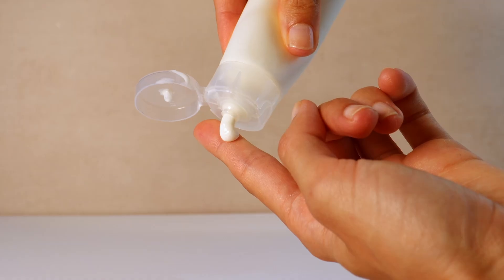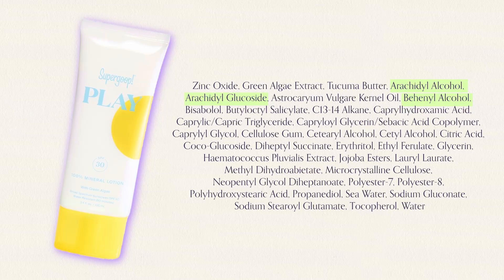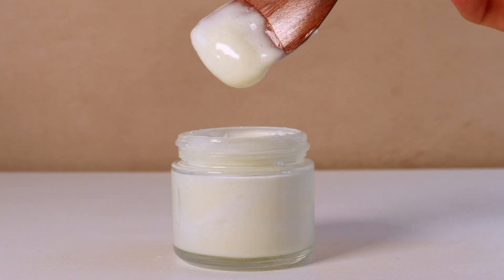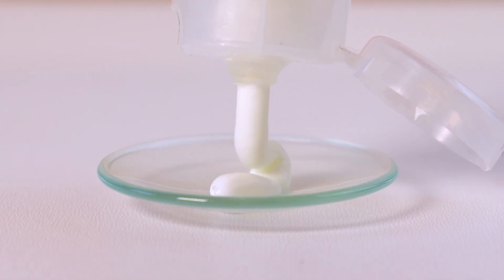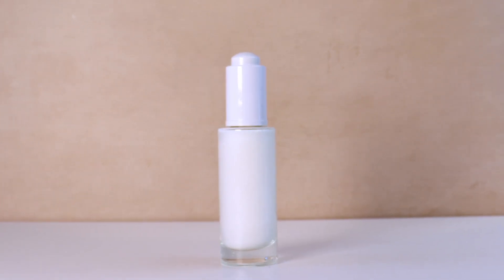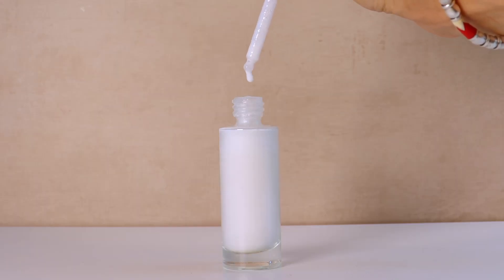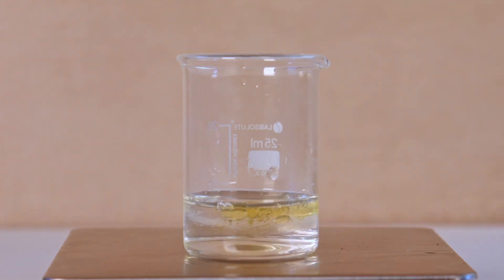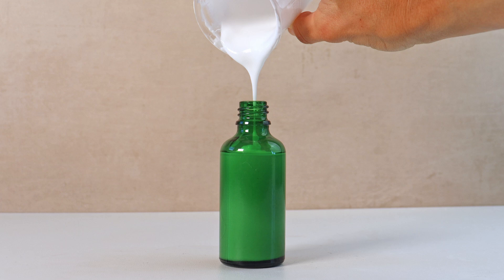1 Emulsifier, 3 Different Creams